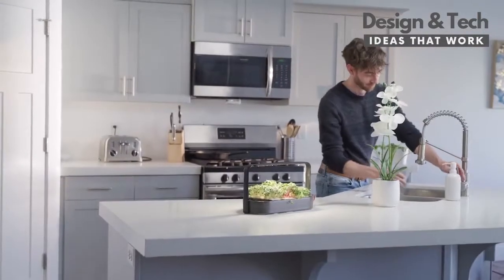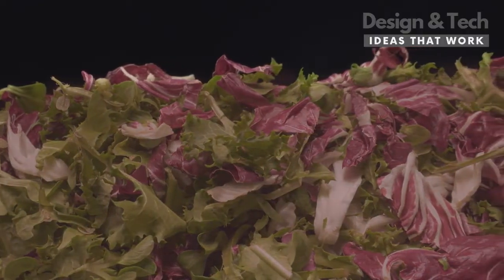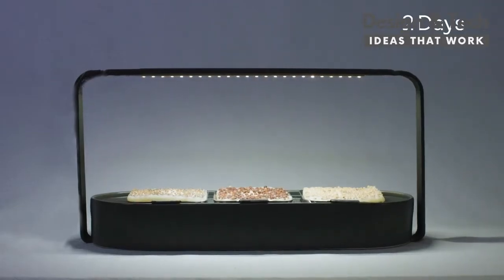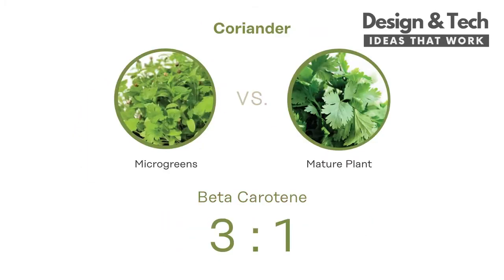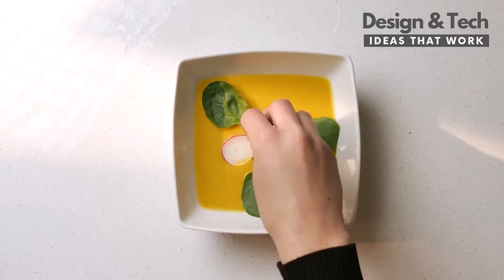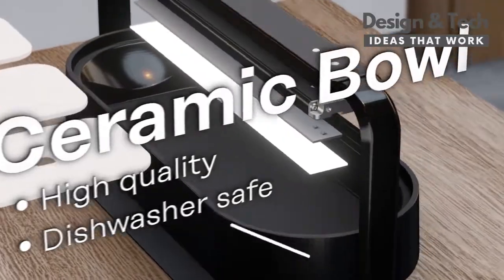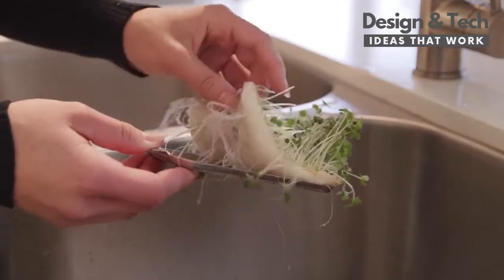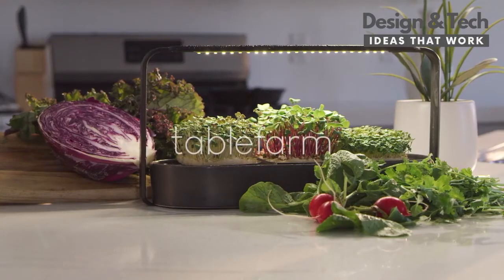tablefarm — the smart indoor microgarden | Design & Tech in 2020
tablefarm — the smart indoor microgarden
Bring back nutrients to your diet, effortless and hassle-free.

tablefarm is the smart indoor microgarden that is designed to grow microgreens, effortless and hassle-free. An active lifestyle and healthy eating should go hand-in-hand. Ironically however, with a busy life, it's easy to neglect the fuel your body needs to keep going. tablefarm makes it convenient and effortless to help you incorporate microgreens into your diet, no matter how busy you are.